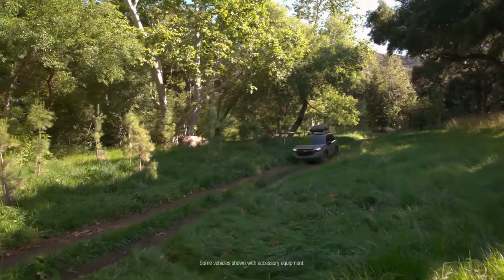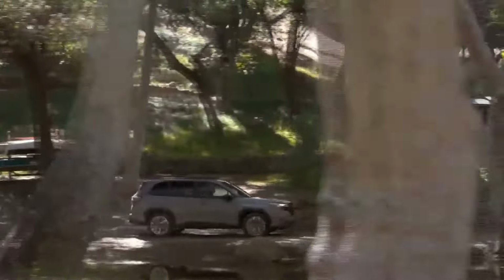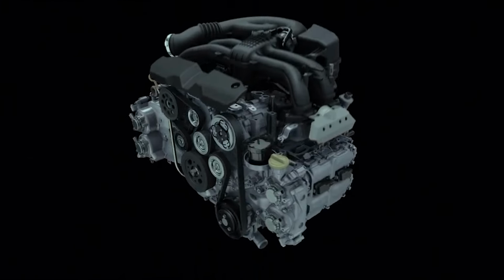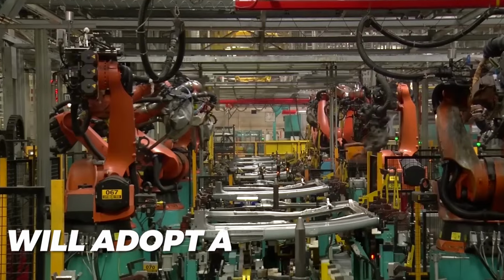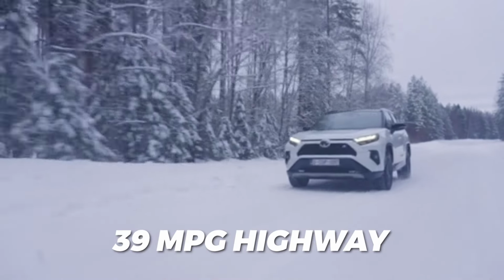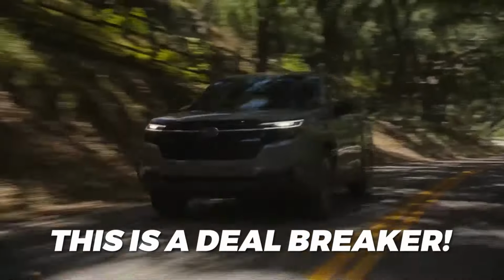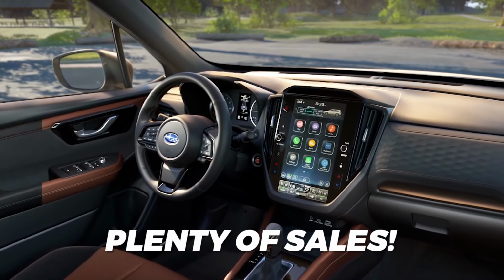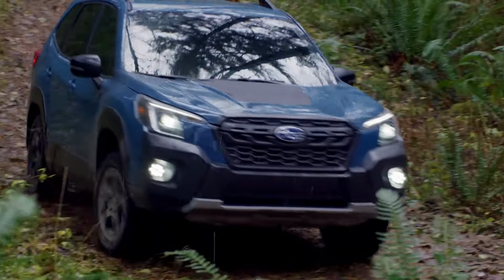6 Problems With Subaru Forester You MUST Know!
6 Problems With Subaru Forester You MUST Know! Subaru Forester is one of the industry leader in SUV sales in 2024 and seems to repeat the feat in 2025. But there are some serious issues in 2025 Subaru Forester that you need to know.

😊 Welcome to Fuel Force, the ultimate place for everything about pickup trucks. We show you the most detailed and exciting videos on the hottest trucks in the market. We help you find your perfect truck by comparing different models, features, and prices. We also keep you updated on the latest trends and innovations in the truck industry. Join us and find out the best trucks for your needs and preferences.